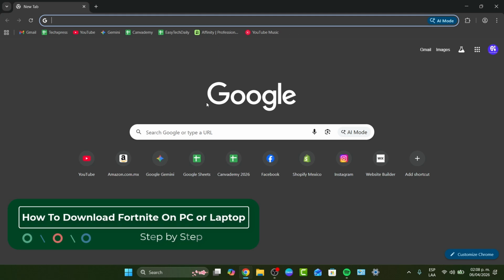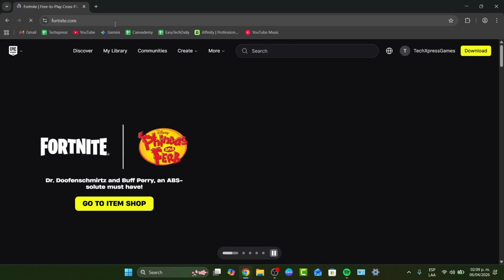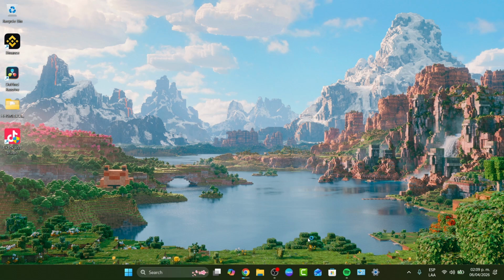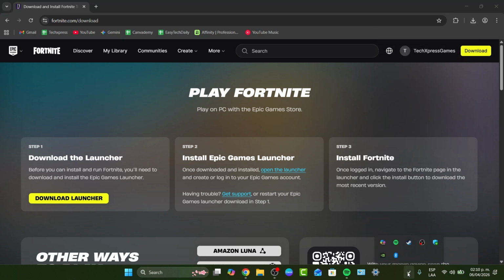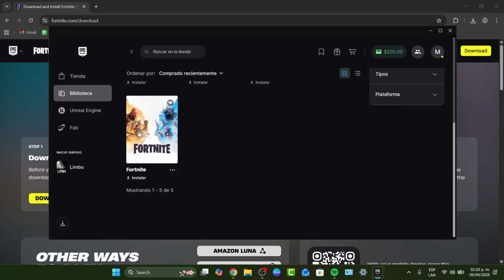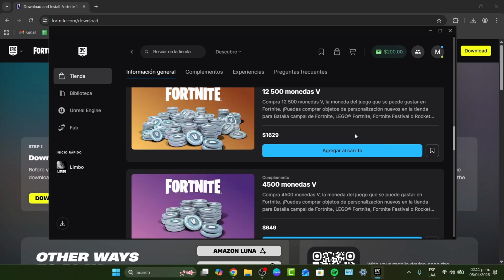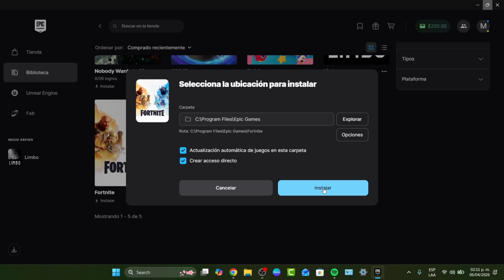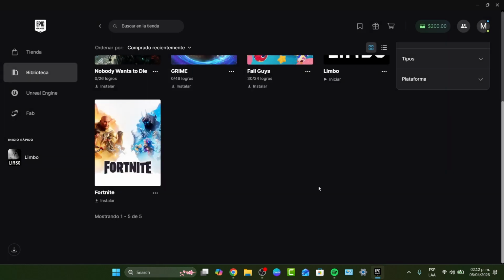How To Download Fortnite On PC or Laptop | Easy and Fats!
Want to play Fortnite on your computer? In this tutorial, you’ll learn how to download and install Fortnite on your PC or laptop quickly and easily.

🔍 In this video you’ll learn:
✅ How to download the Epic Games Launcher
✅ Installing Fortnite on PC or laptop
✅ Creating or logging into your Epic Games account
✅ System requirements for Fortnite